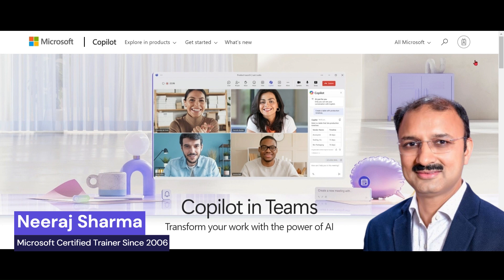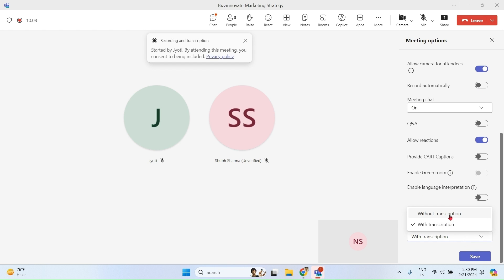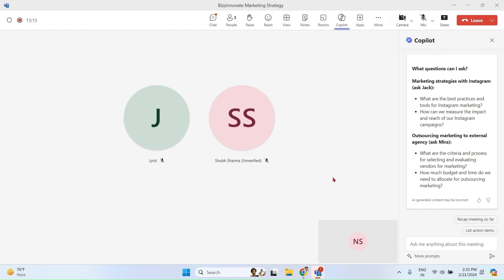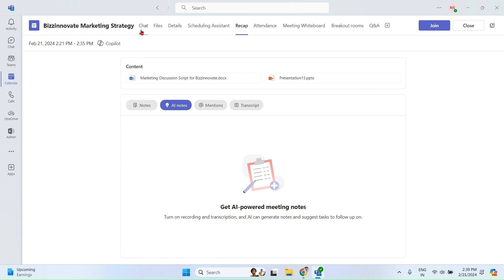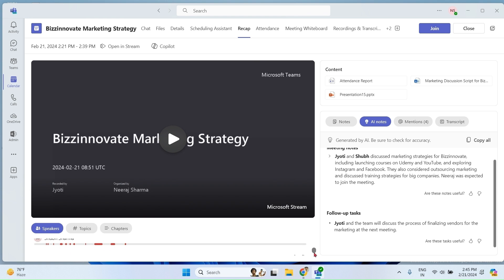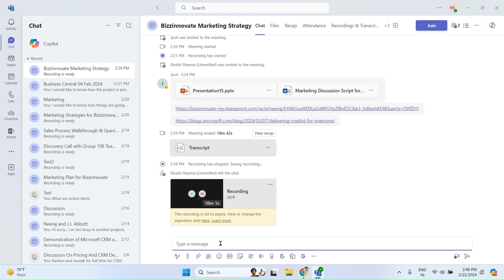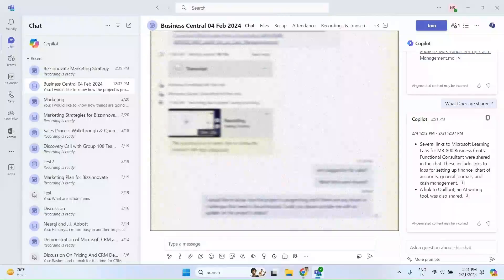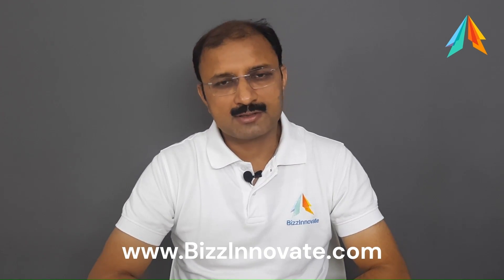How to use Copilot in Teams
Microsoft Copilot in Teams is designed to enhance productivity and collaboration during meetings. Here are some of its key benefits:

Real-time Assistance: Copilot can summarize key discussion points, suggest action items, and even capture different perspectives during a meeting

Effective Meeting Catch-up: If you join a meeting late, Copilot can provide a summary of what you missed, helping you get up to speed quickly

Thought Partnership: It acts as a thought partner by suggesting prompts to move the meeting forward or to delve deeper into discussions

Post-Meeting Recap: After the meeting, Copilot is available in the meeting’s Recap tab, offering a summary of the discussion, action items, and other relevant points

Enhanced Prompts: The new Copilot experience in Teams offers better prompts tailored to your work, meetings, and files, along with access to a library of prompts via Copilot Lab

Streamlined Workflow: It helps organize meetings, set agendas, and formulate action points, ensuring that all team members are updated and aligned

These features aim to make meetings more efficient and ensure that everyone, whether present for the entire meeting or not, is on the same page regarding the meeting’s outcomes.

0:00 Copilot in Teams Introduction
0:50 Copilot in Teams During meeting
1:24 Copilot in Teams without Transcription
2:20 Copilot in Teams ( Meeting Recap)
4:38 Copilot in Teams After Meeting
7:52 Copilot in Teams Chat and Channels
10:36 Copilot in Teams Rewrite and Adjust Messages
11:28 Outro